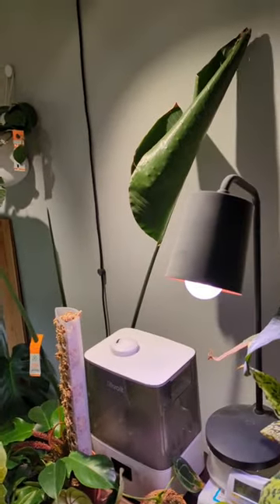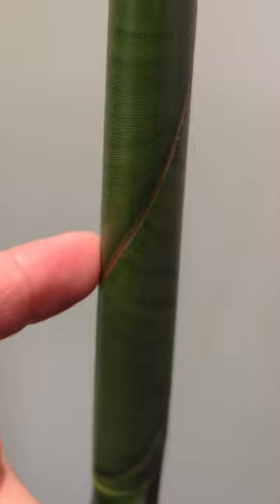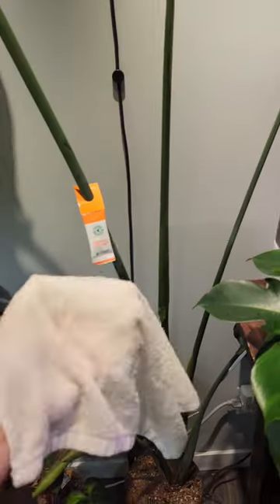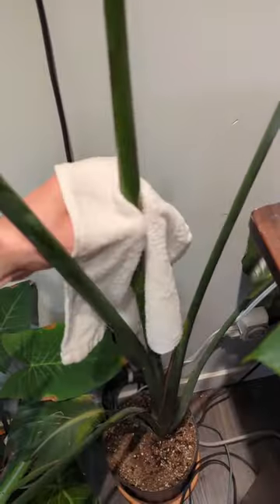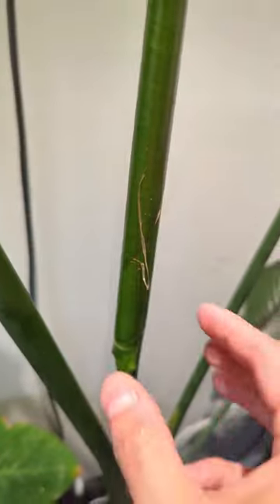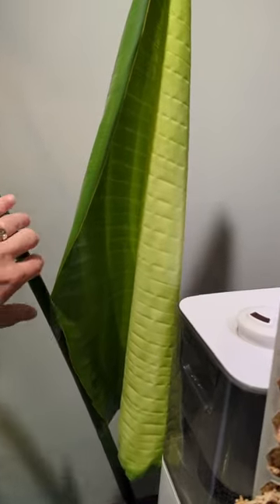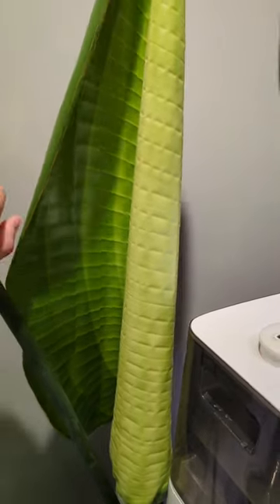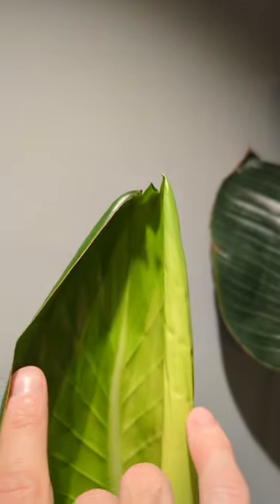how to get NO RIPS on Birds Of Paradise plant